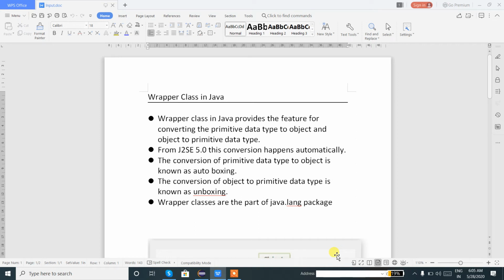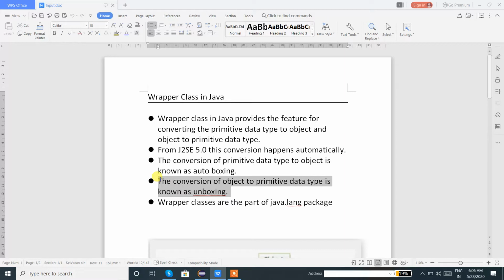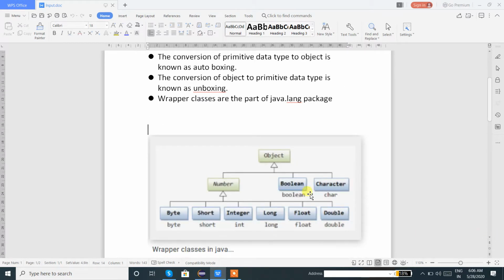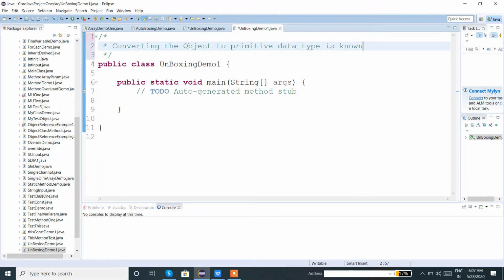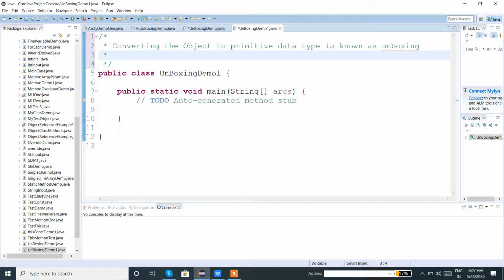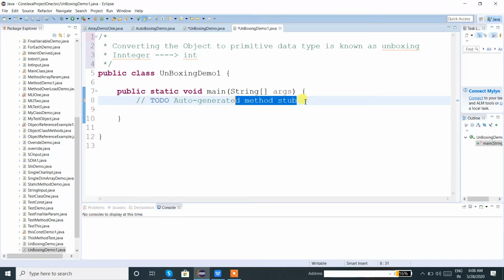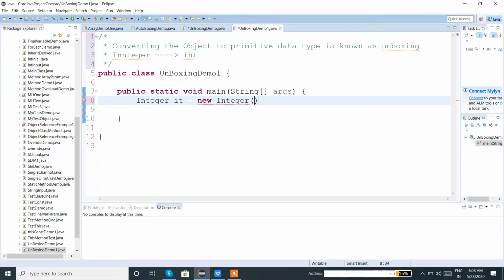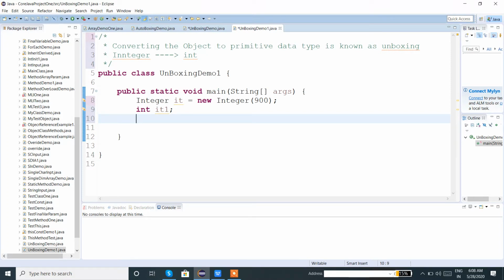Java Programming Tutorial - 31 Unboxing Converting the object to primitive data type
In this video tutorial we are discussing about unboxing in java. How to convert the object to primitive data type. Sample program for unboxing.